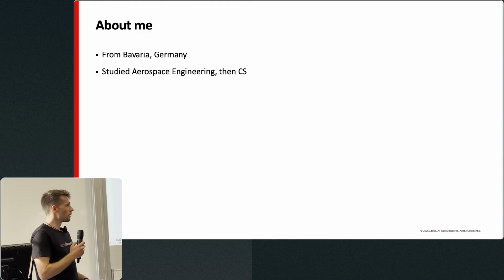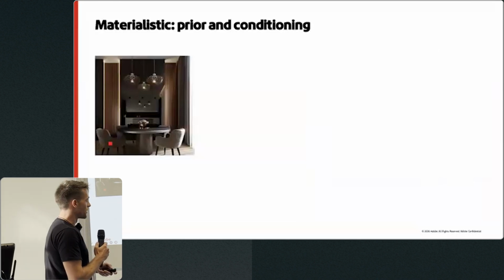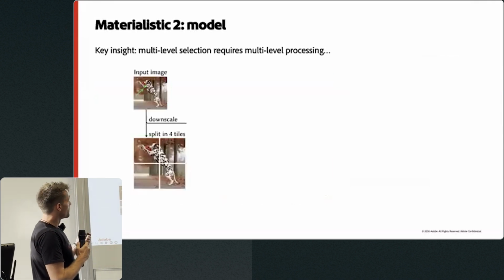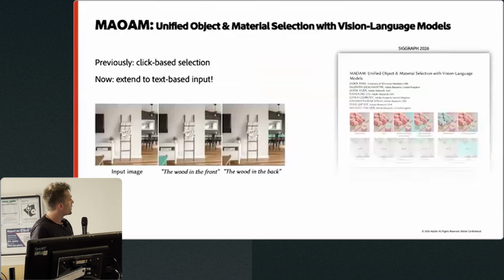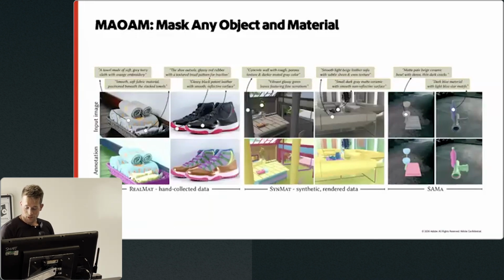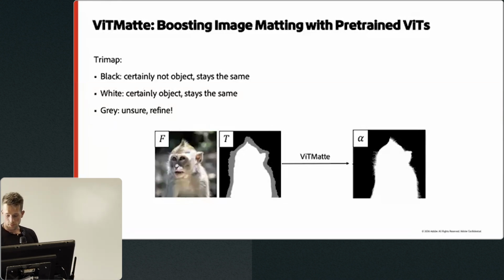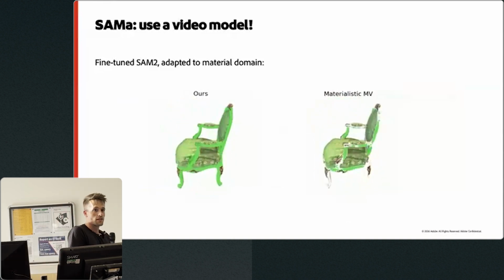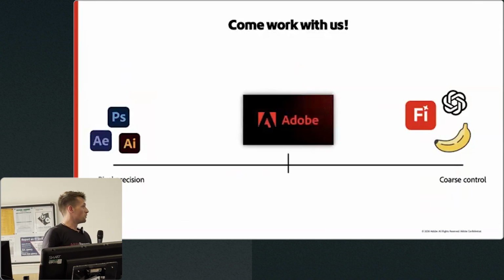Material selection in 2D and beyond - methods, tricks and applications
In this talk, we'll explore reasoning about images from a material-centric perspective, namely through the lens of material understanding. Materials distinguish themselves by their response to light, which is governed and modelled through physical properties like roughness or gloss - however, understanding such properties is a non-trivial task for current algorithms and models.

We'll see how we can select materials similar to a given query material, significantly improve selection fidelity and eventually even venture beyond 2D, to enable selection in the 3D domain.

Michael Fischer - is a research scientist at Adobe research London. He obtained his PhD from University College London (UCL), advised by Niloy Mitra and Tobias Ritschel. Michael has authored several top-tier publications (CVPR, ICCV, SIGGRAPH, ...) and is a recipient of both the Meta PhD scholarship and the Rabin Ezra scholarship as well as the Eurographics PhD Thesis award 2026. His research interests focus on image- and scene-understanding, material perception, selection and editing and efficient optimization.

📍 London AI, ML and Computer Vision Meetup — July 27, 2026